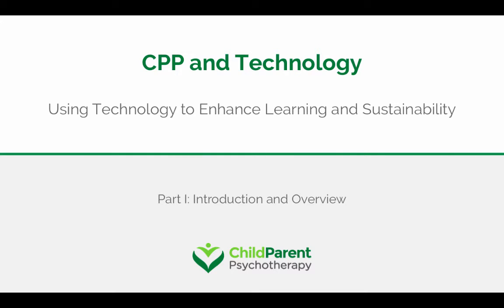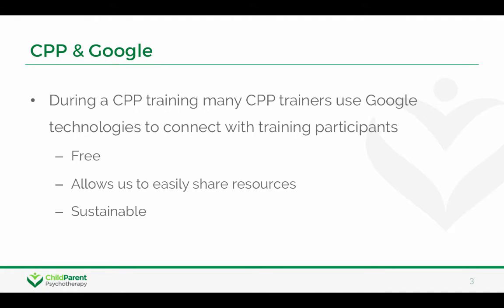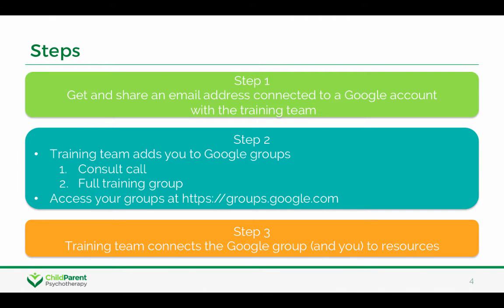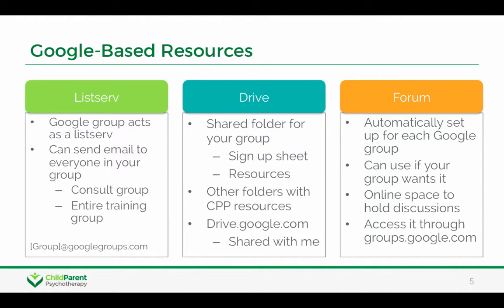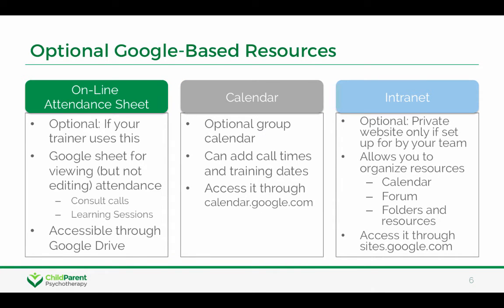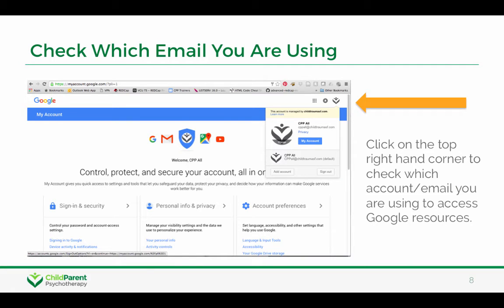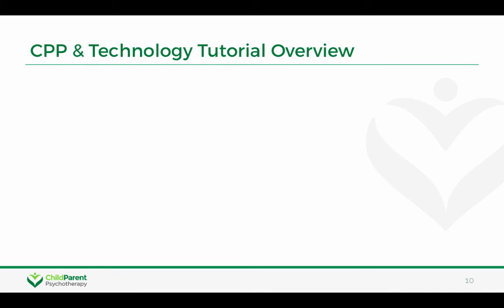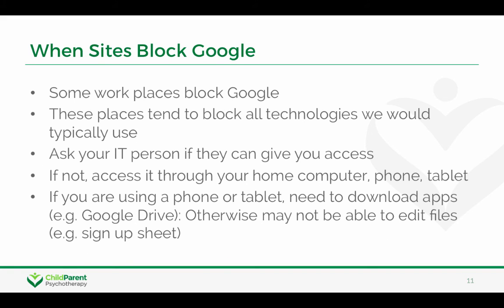CPP & Technology Part 1: Introduction and Overview (2016)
Overview of how we use technology during a CPP Implementation-Level training.

Table of Contents:

00:11 - Note
00:29 - CPP & Google
00:47 - Steps
01:20 - Google-Based Resources
02:03 - Optional Google-Based Resources
02:21 - Remember
02:39 - Check Which Email You Are Using
02:55 - If You Use the Wrong Email
03:14 - CPP & Technology Tutorial Overview
03:46 - When Sites Block Google
04:19 -